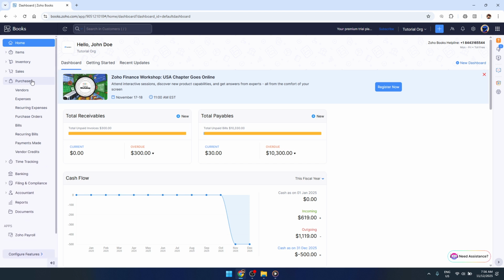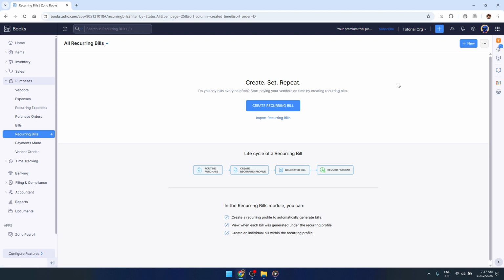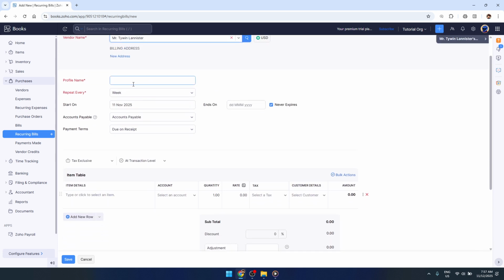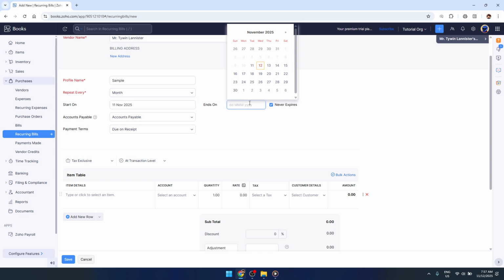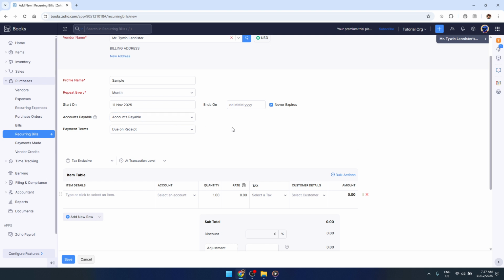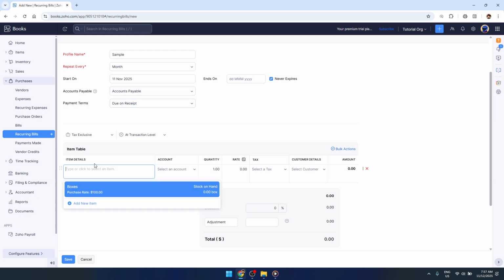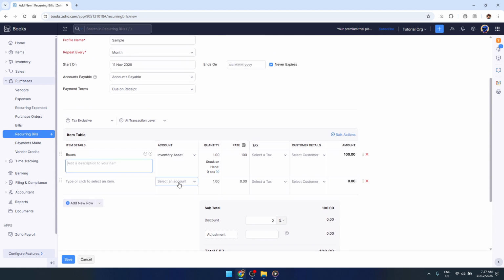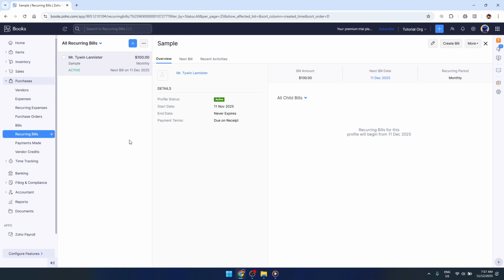How To Create A Recurring Bill In Zoho Books [2025 Guide]